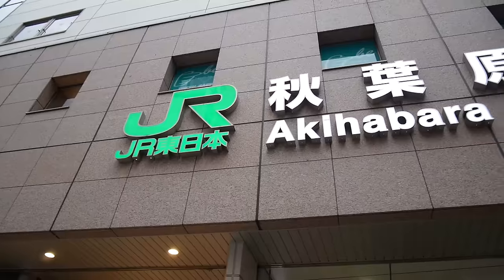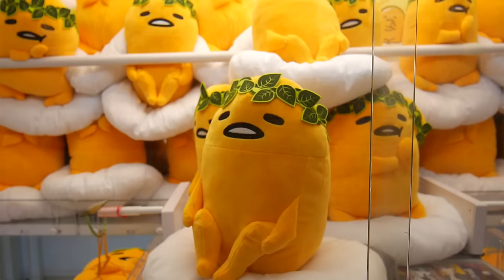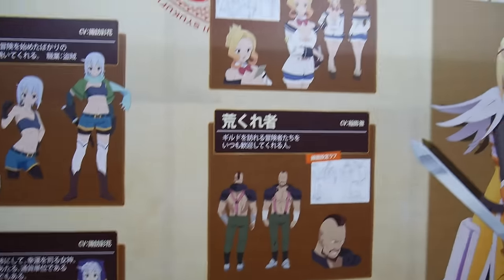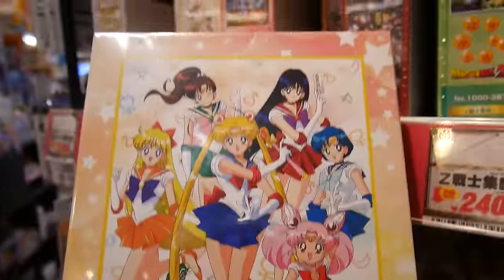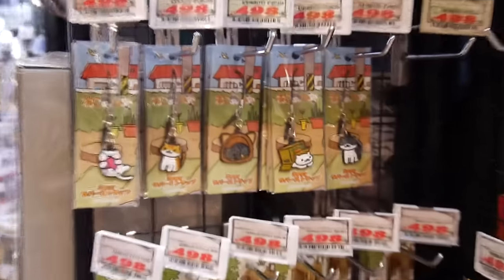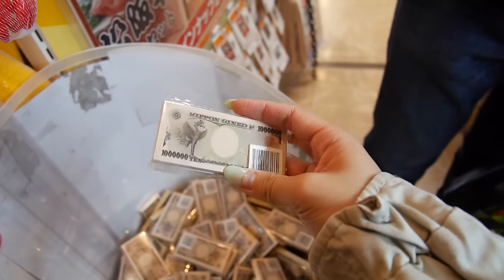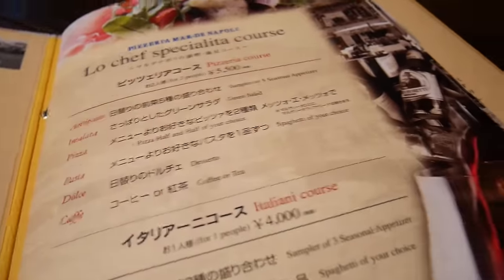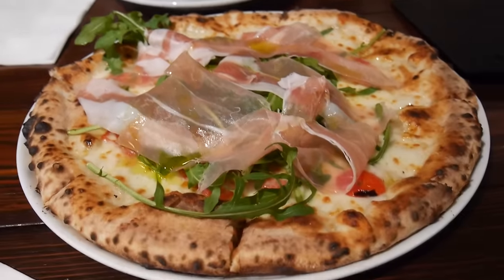Anime Shopping in TOKYO | AKIHABARA | KimDao in JAPAN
Today's vlog is just a short one~ I went with my boyfriend to Akihabara where you can find a lot of anime goods!

:::::♥ ♥::::: SEND ME MAIL! :::::♥ ♥:::::
Yummy Japan - KIM DAO
2F., Toetsu Hakuyo Building,
4-9, Yonban-cho, Chiyoda-ku,
102-0081 Tokyo,
Japan